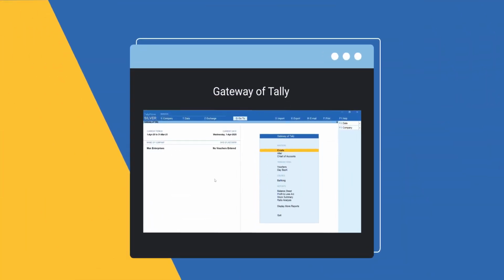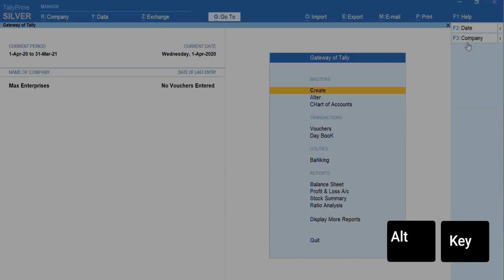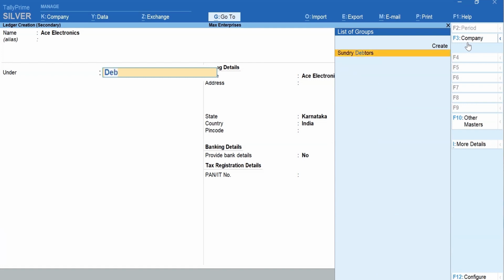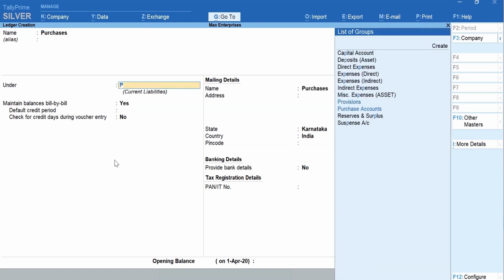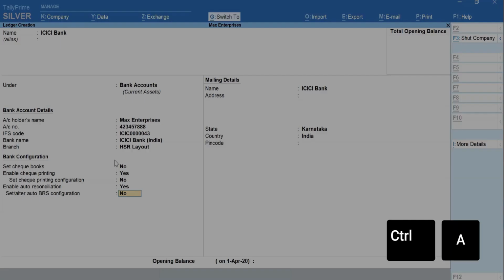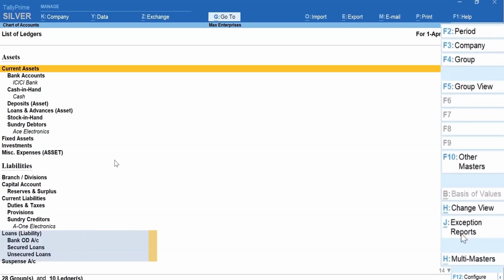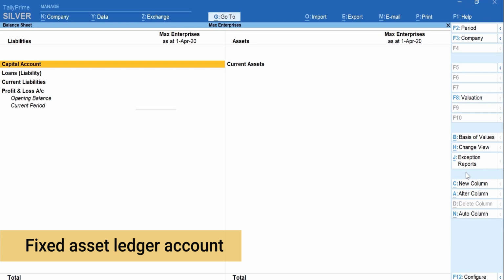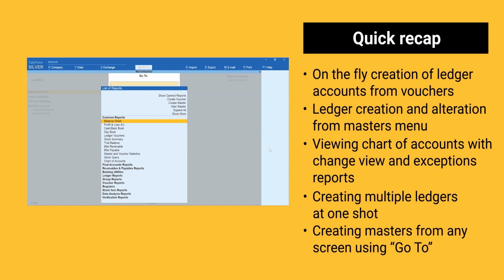How to Create Ledgers in TallyPrime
Watch this video on how to create ledger accounts in TALLY PRIME